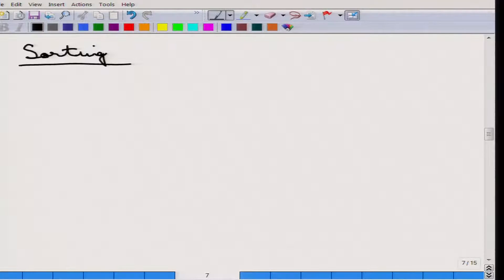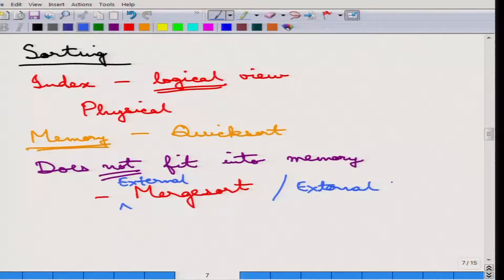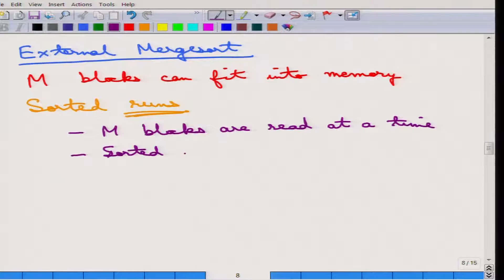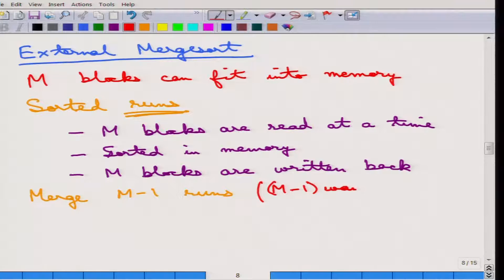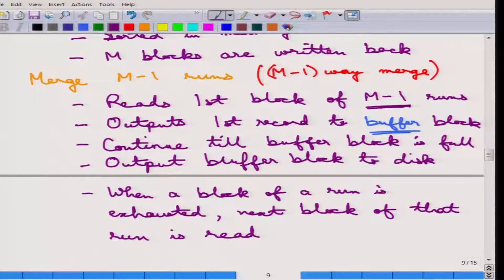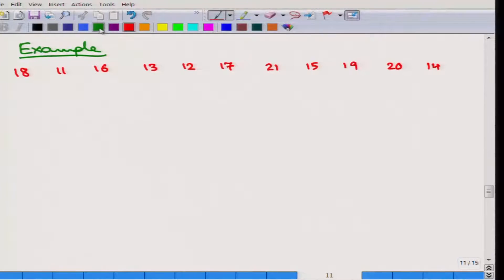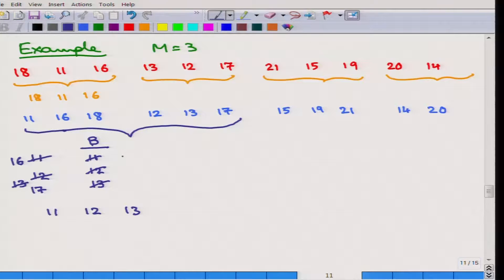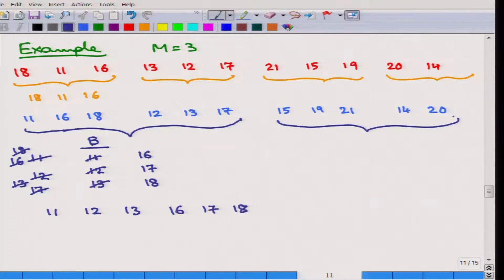Query Processing: Sorting